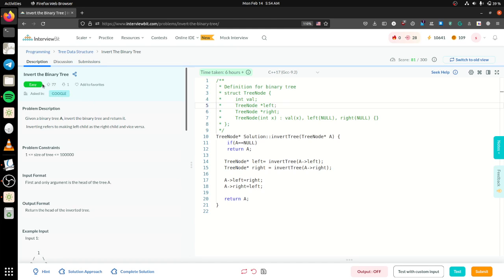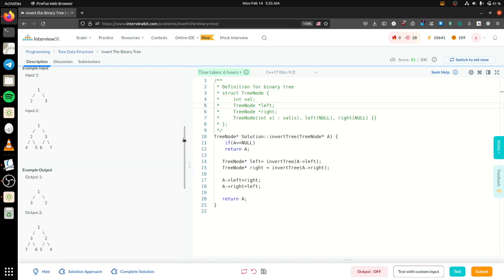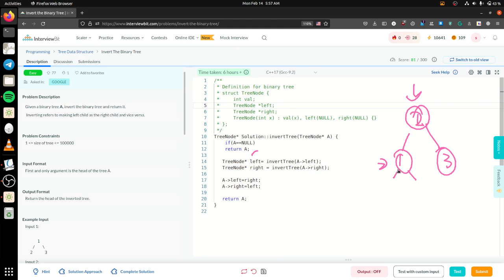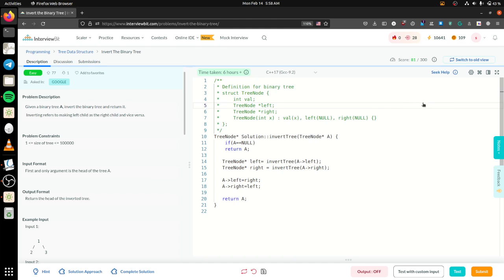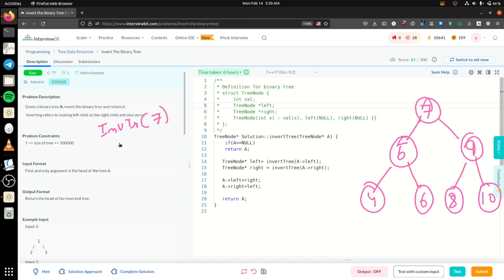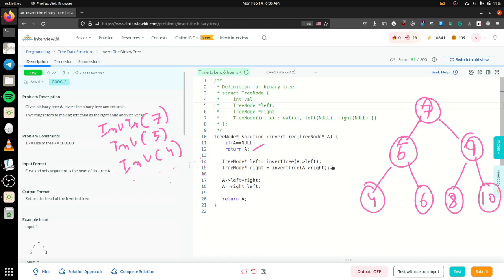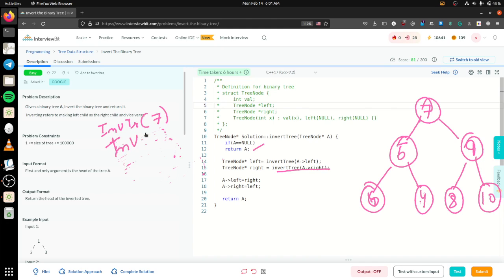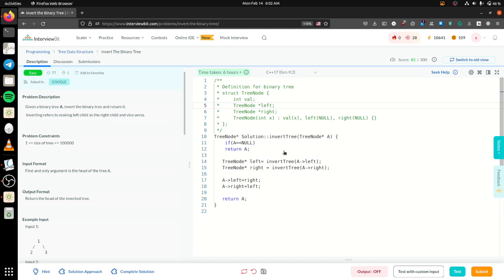Invert the Binary Tree | Leet Code | Interview Bit | C++ | English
Problem Description

Given a binary tree A, invert the binary tree and return it.

 Inverting refers to making left child as the right child and vice versa.

Problem Constraints

1 ≤ size of tree ≤ 100000

Input Format

First and only argument is the head of the tree A.

Output Format

Return the head of the inverted tree.

Example Input

Input 1:

     1
  2     3

Input 2:

     1
  2     3
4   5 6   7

Example Output

Output 1:

     1
  3     2

Output 2:

     1
  3     2
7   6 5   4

Example Explanation

Explanation 1:

Tree has been inverted.